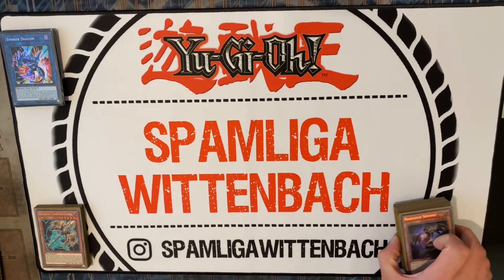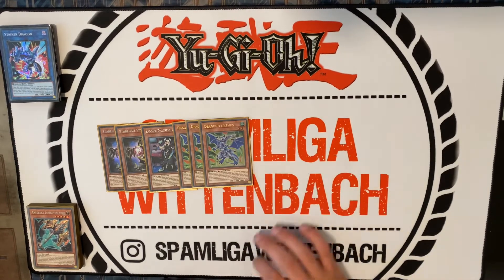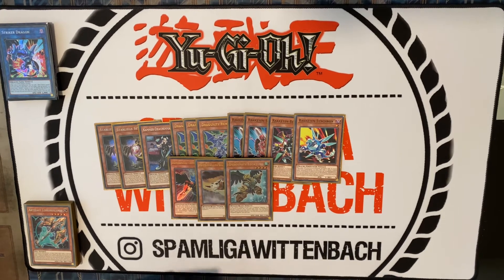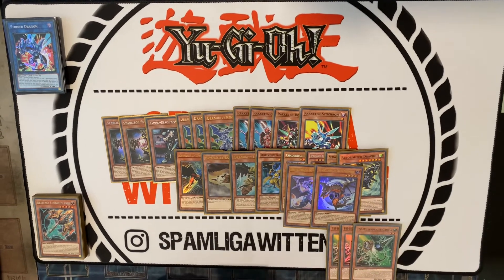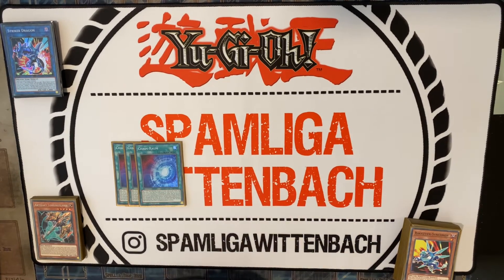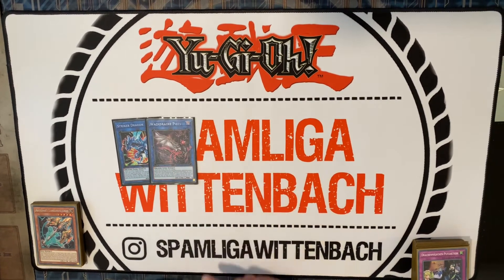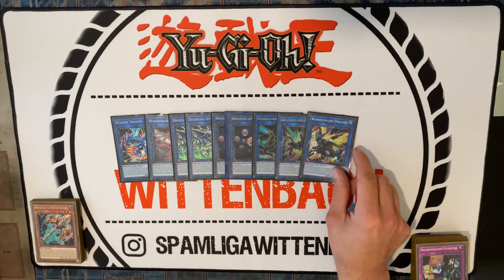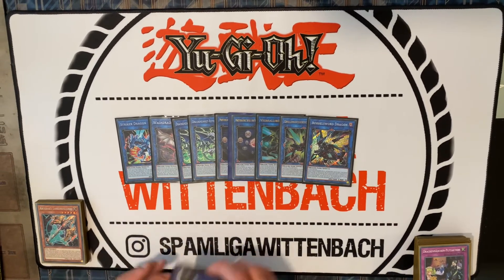Dragunity/Dragon-Link Deck Profile!! post September 2021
41 Card Dragunity-DragonLink Deckprofile!
Post our Combo Video!